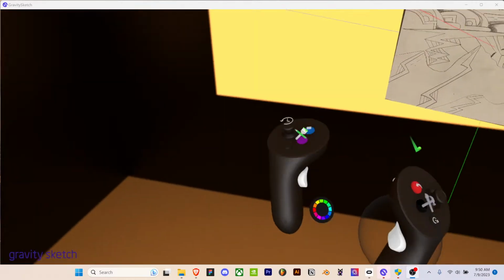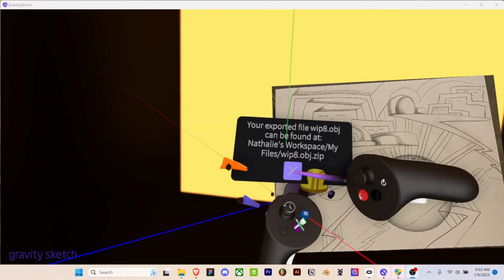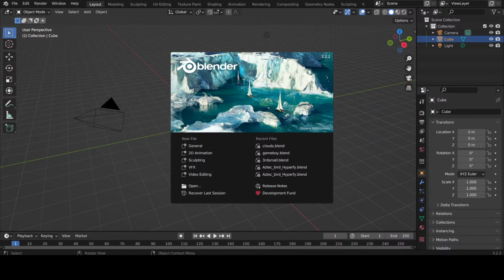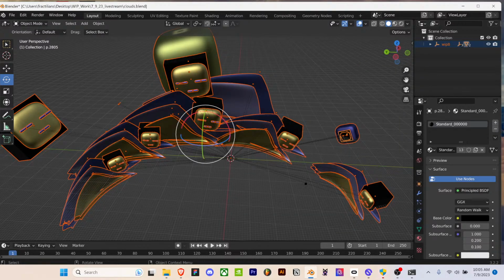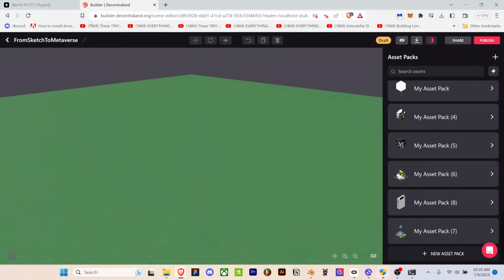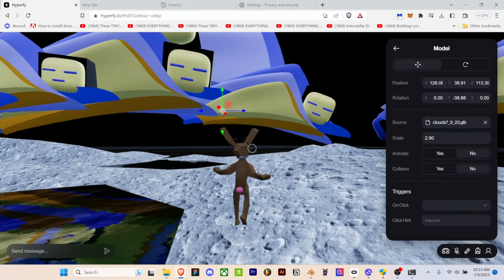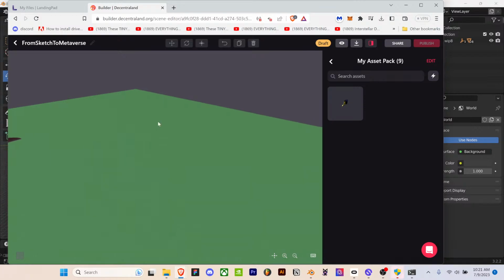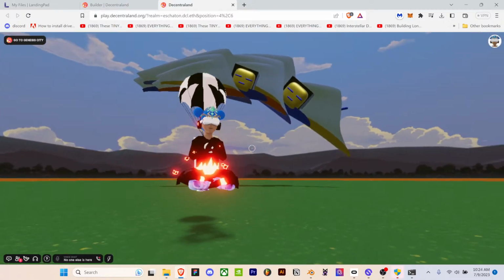From Sketch to Metaverse